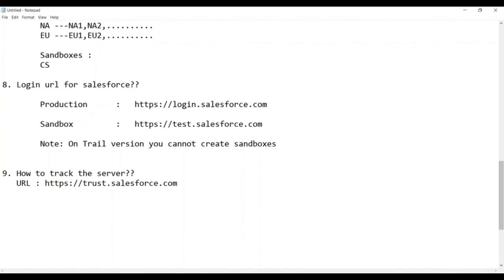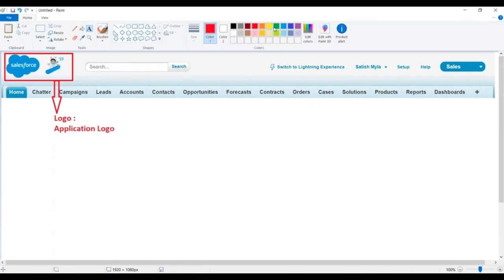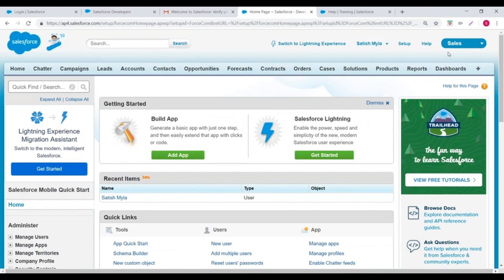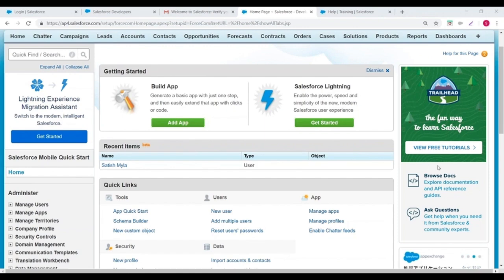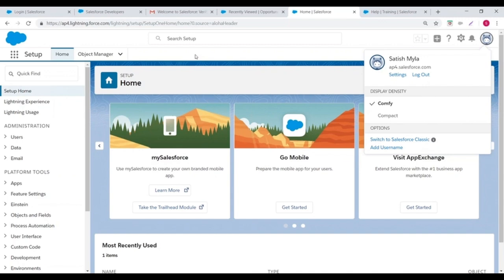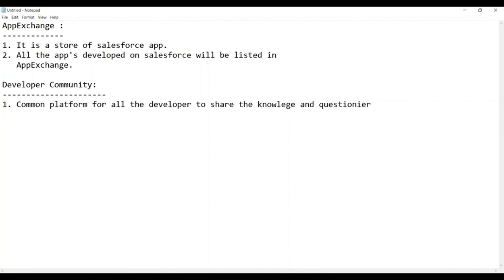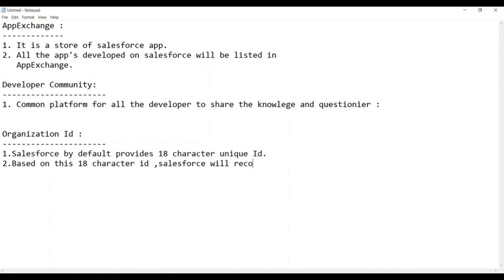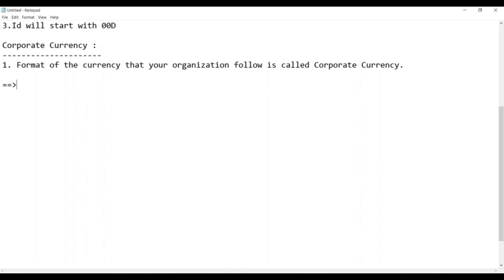Salesforce Admin - Salesforce Developer Account Creation - 4 | Salesforce Tutorial